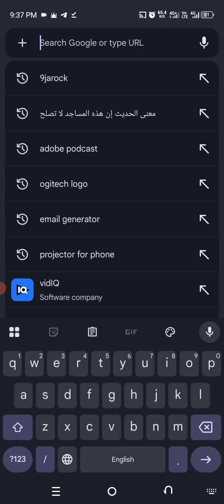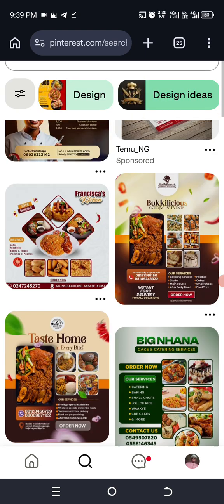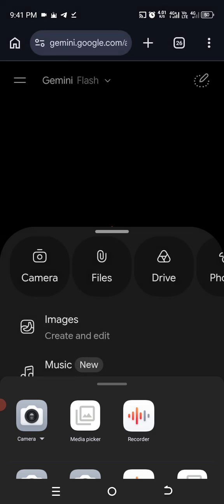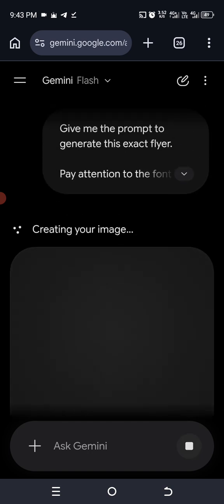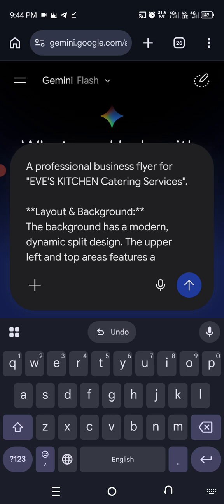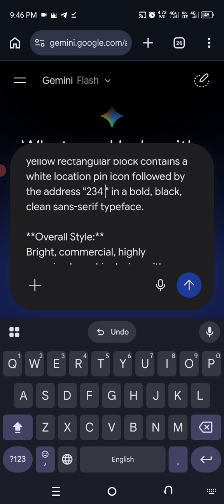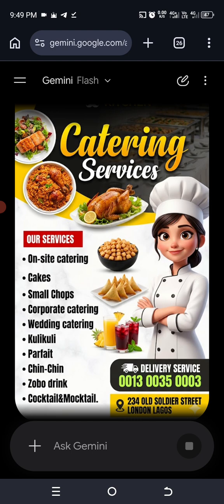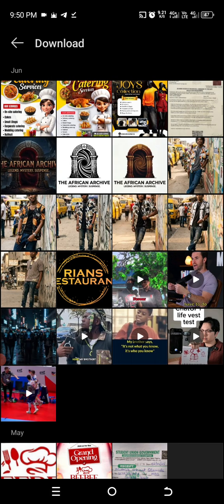Create Stunning AI Flyers Using Only Your Smartphone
Want to create stunning and professional flyers using AI and your smartphone?

In this video, I'll show you step-by-step how to use AI tools directly from your phone to create eye-catching flyer designs without needing a laptop or advanced graphic design skills.

Whether you're a student, entrepreneur, freelancer, content creator, or digital marketer, this tutorial will help you design faster, smarter, and more professionally using the power of Artificial Intelligence.

In this tutorial, you'll learn:

✅ How to generate flyer ideas with AI

✅ How to create professional flyer layouts

✅ How to improve your designs using AI tools

✅ Mobile design techniques for beginners

✅ Tips for creating high-converting flyer designs

By the end of this video, you'll be able to create professional-quality flyers using only your smartphone and AI.